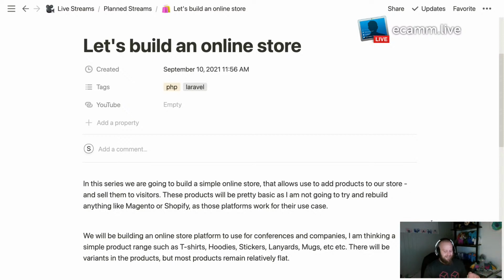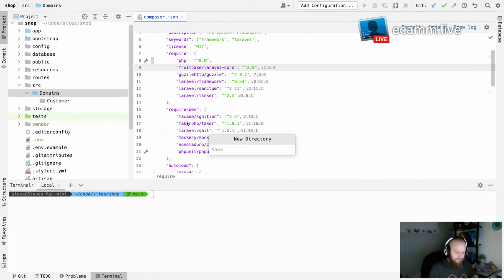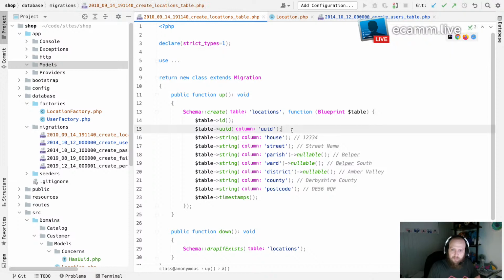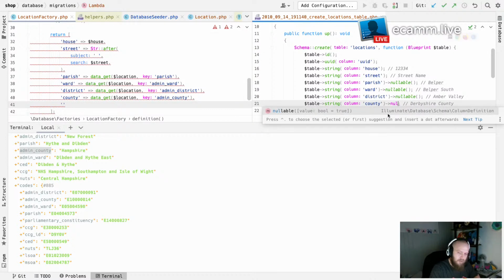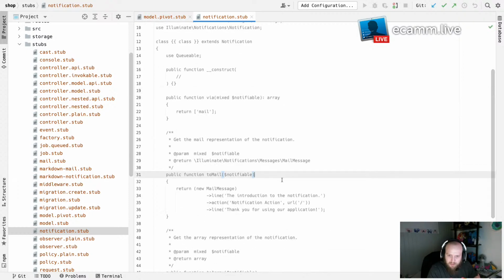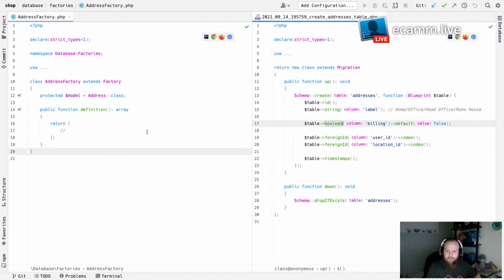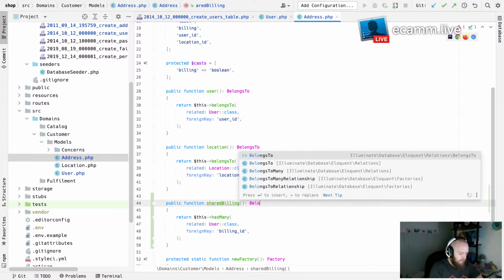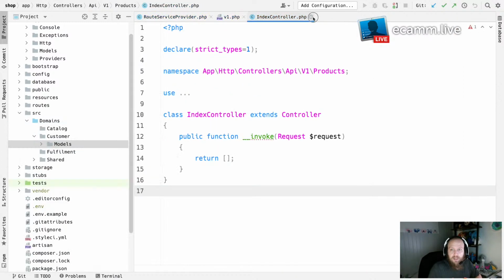Let's Build an Online Store - Episode 1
Join me as we start a new series building an Online Store with Laravel. We will be covering a topic at a time, making sure we deep dive into as much detail as we can do.

In this first episode we will do project set up, data modelling, application structure, and start looking at how our application works on a higher level. This will include looking at how we deal with our Customers/Users.

If you want to stay up to date with my latest streams, or ask questions about anything I do on my streams, or on some of my packages - feel free to join my discord server where I am available most of the time to answer any questions or give advise. Also, there are some awesome members of the community already on my server who are always helpful.

This stream is Part 1 of an ongoing series, stay tuned for more by subscribing to this channel - if you like this content make sure you give it a thumbs up so I can plan more streams you enjoy!